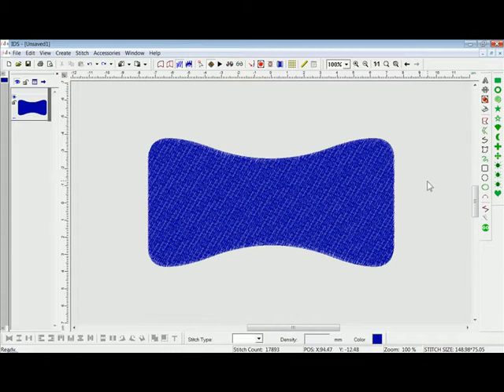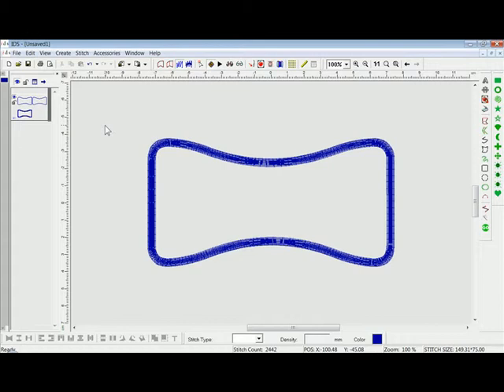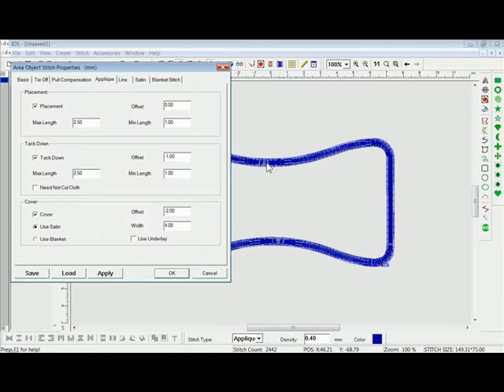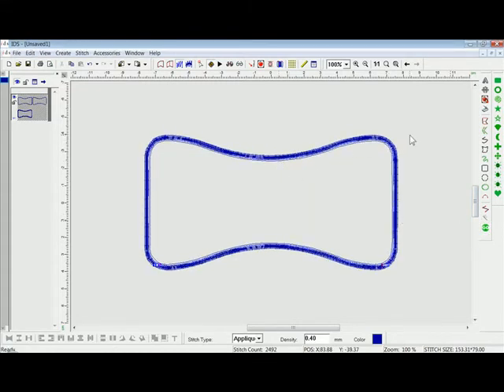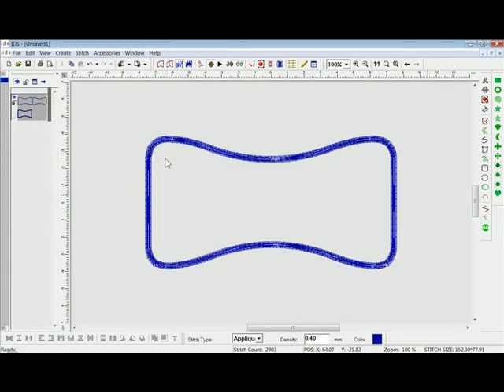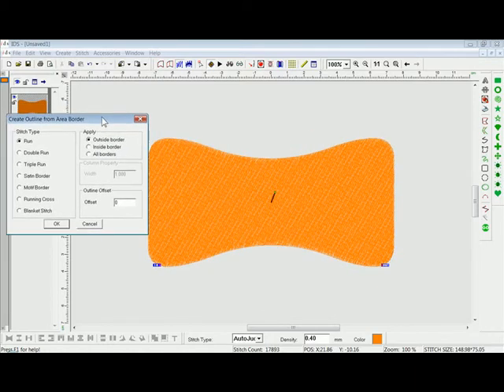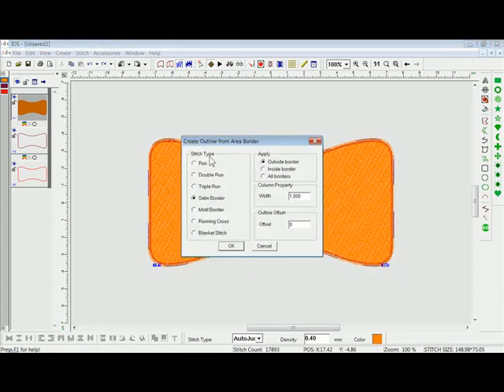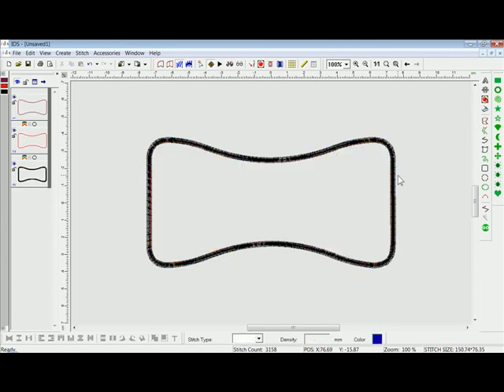Applique in IDS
Automatic and Manual Applique Techniques